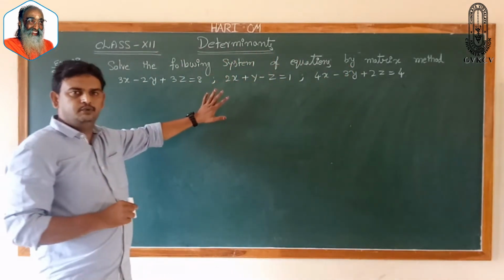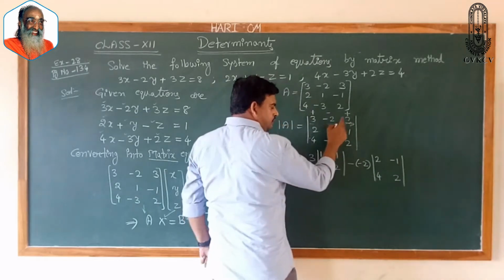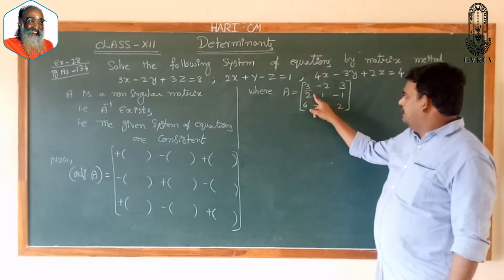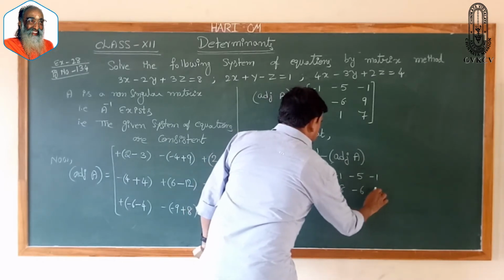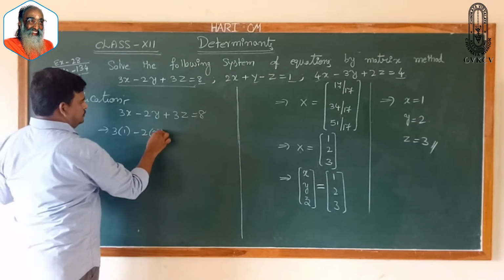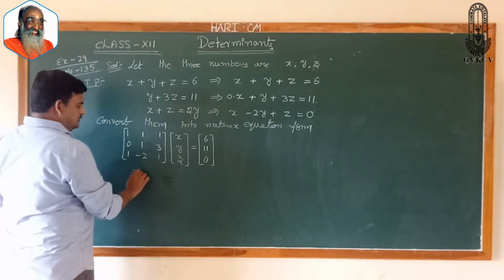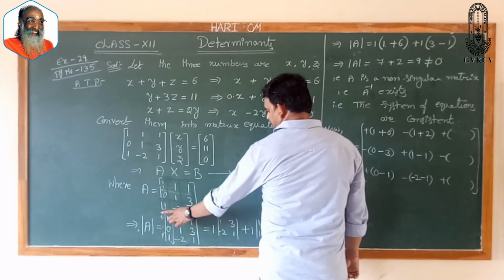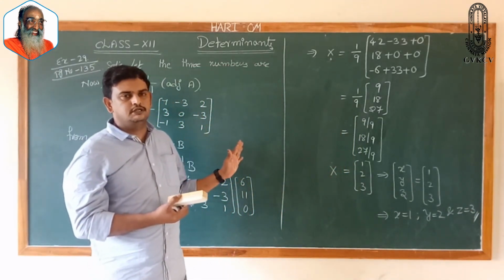GVKCV ONLINE CLASS - DETERMINANTS PART 10 (CLASS 12 Mathematics)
by - M.V. SUDHEER